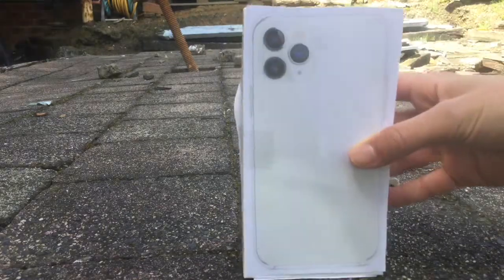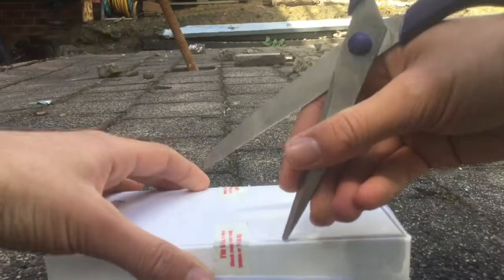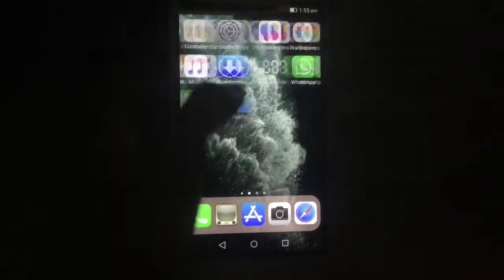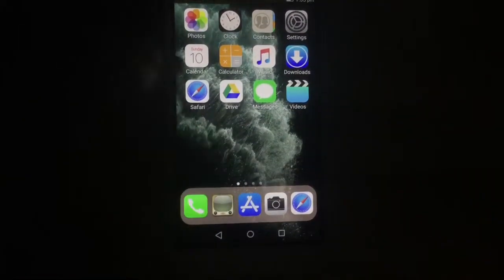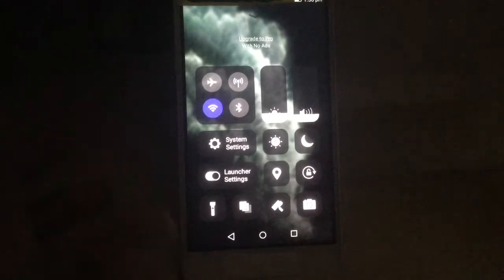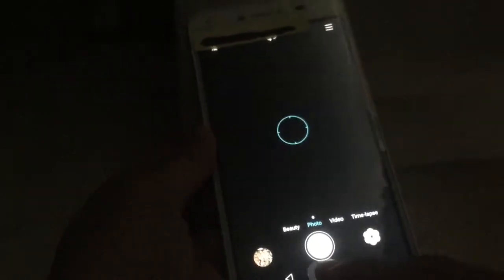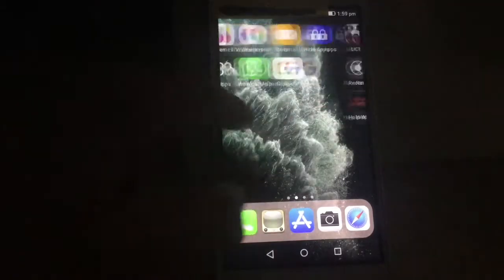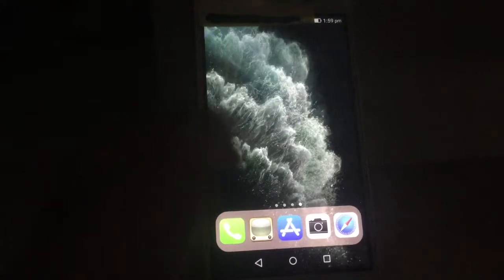"iPhone 11" Unboxing and Review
Today I Unbox and Review the "iPhone 11".